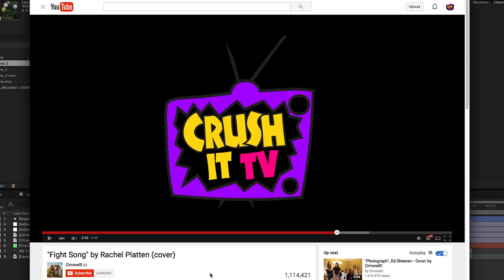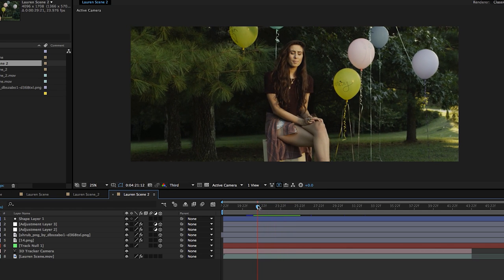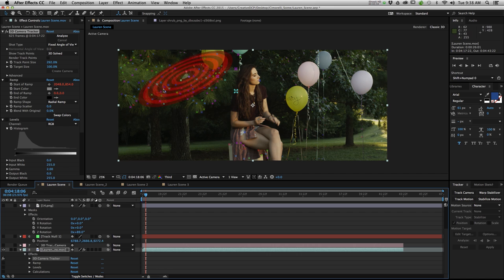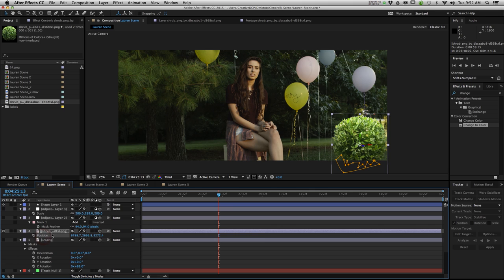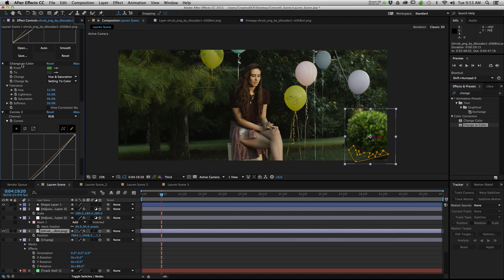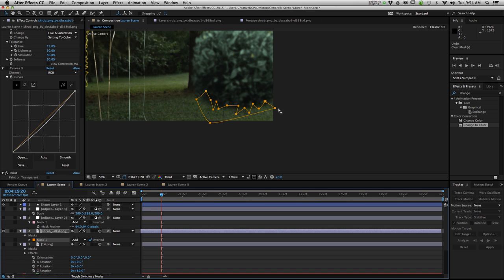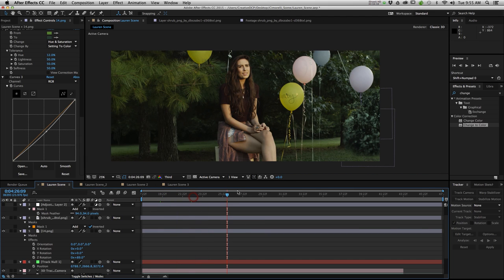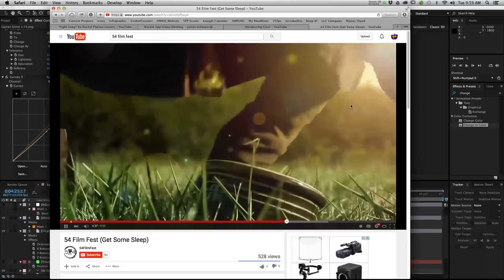2D Object Integration After Effects VFX Tutorial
A Crush It TV Tech Tutorial on performing 3d Object Integration using Adobe After Effects (AE) 3d Tracker.  Featuring the Cimorelli Fight Song music video.

James Thayer - Executive Producer and Director